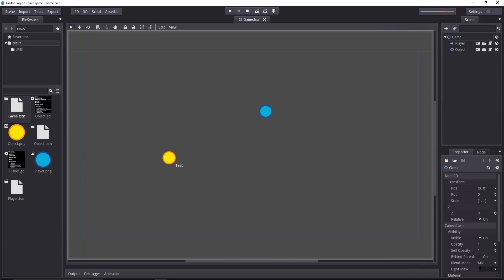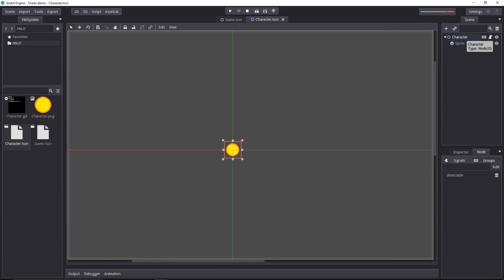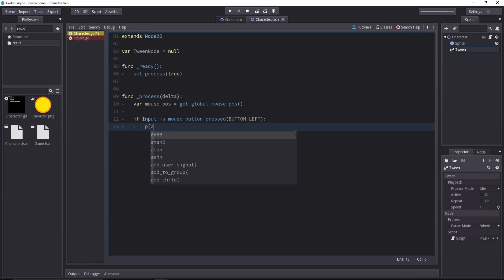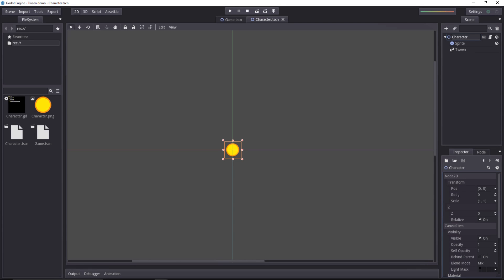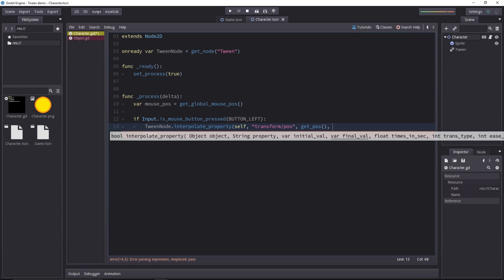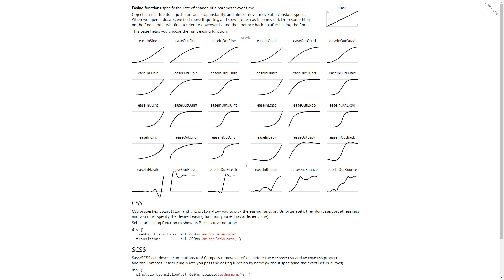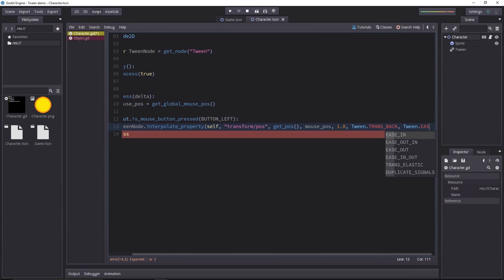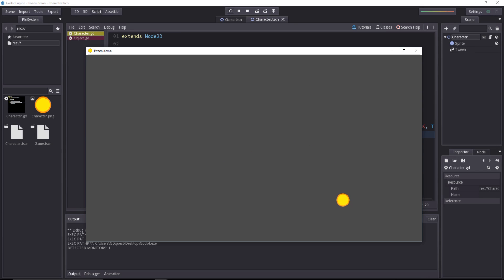How to animate with Tween and GDscript: Godot tutorial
Learn to animate an object's position using the Tween node in Godot.
Daily tutorials series! 25/30